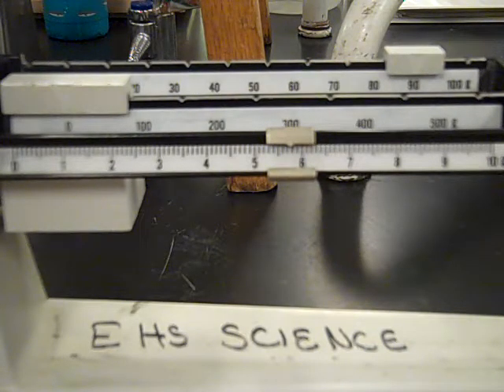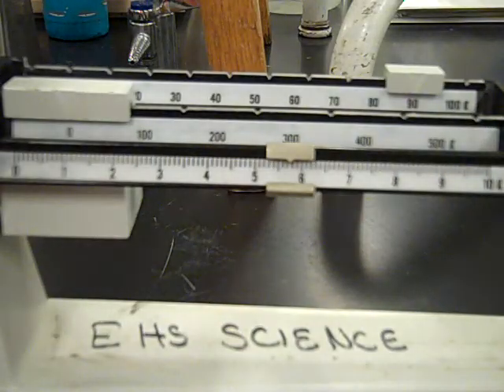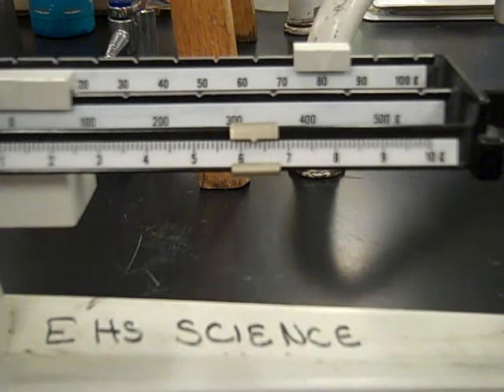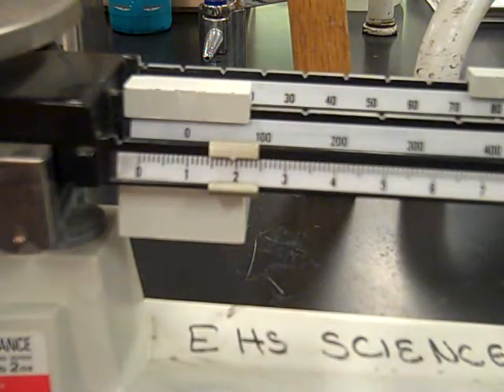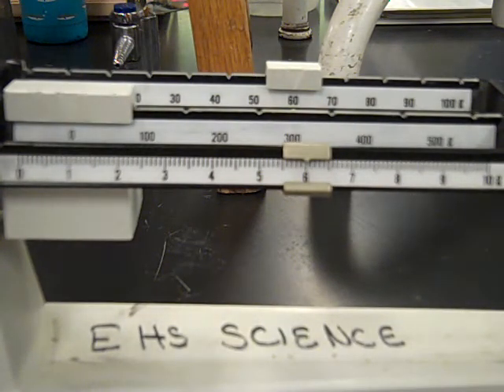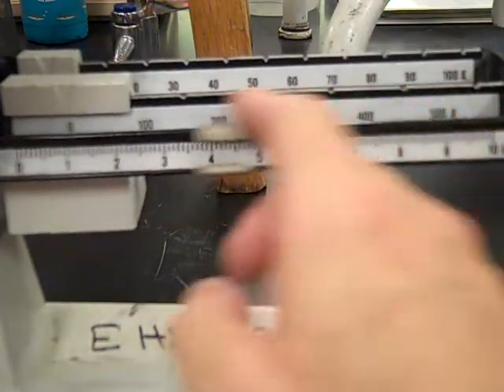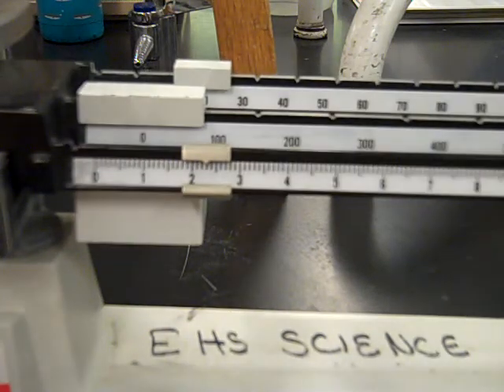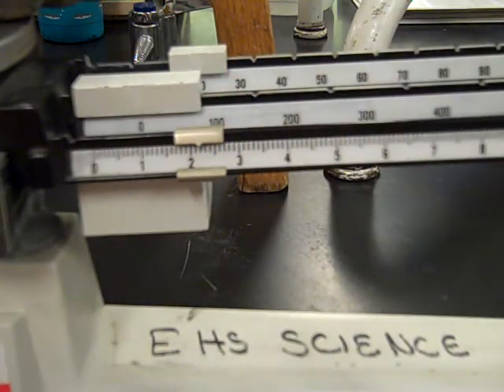Initial Masses of Empty Sieves 4 min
Sieve Soil Separation Lab Video #1.
Initial Masses for all sieves and collection plate.